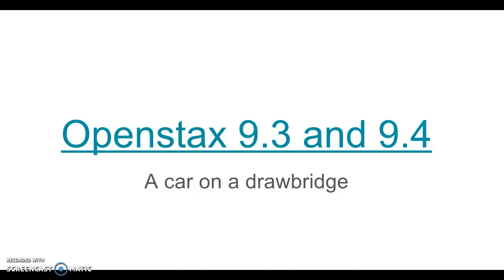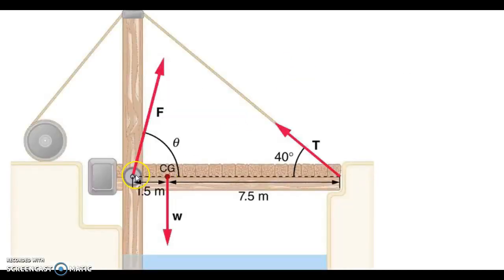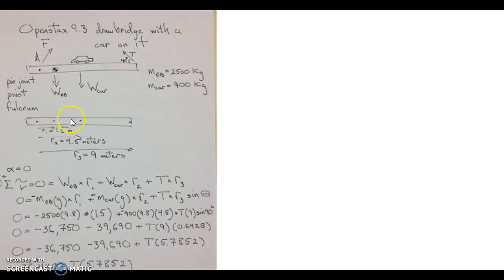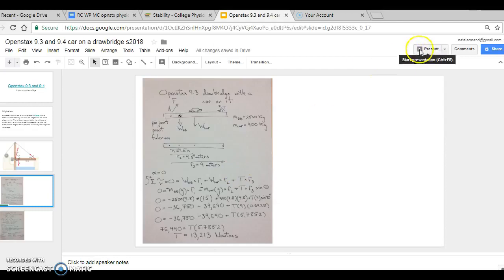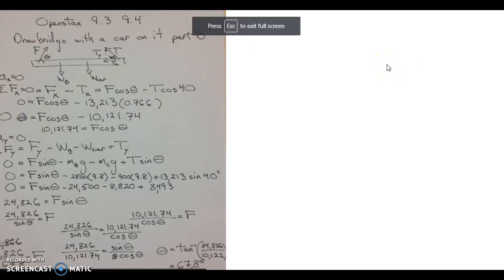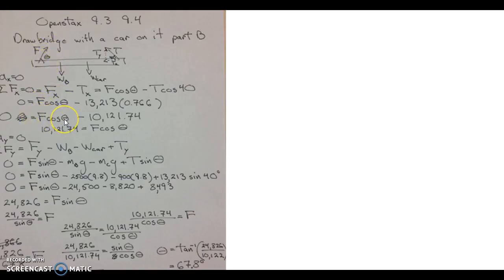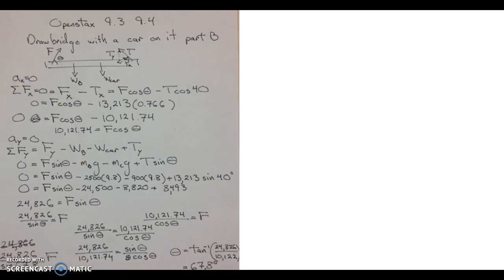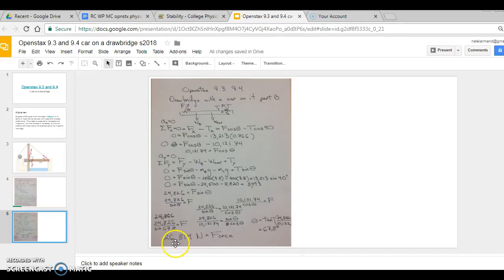Openstax 9 3 car on a drawbridge torque balance